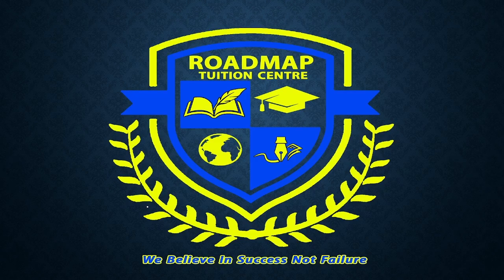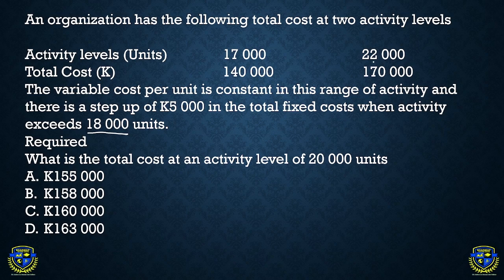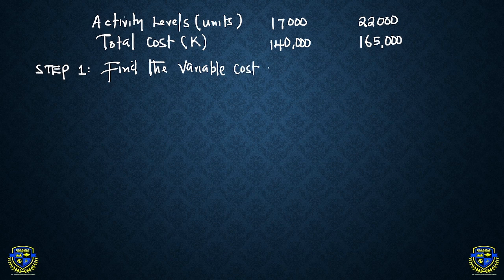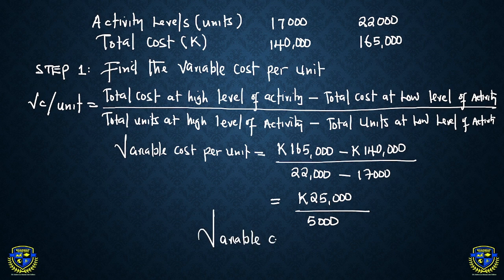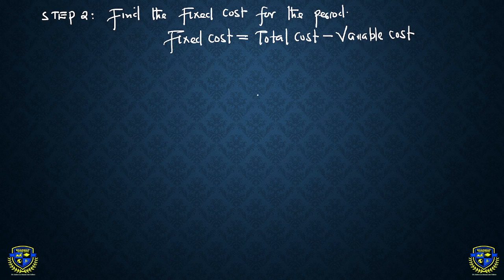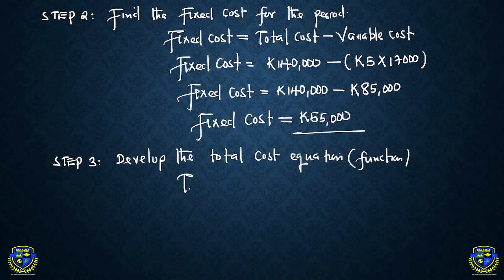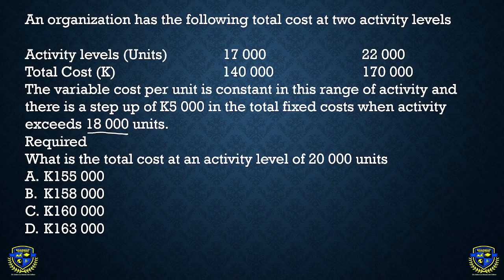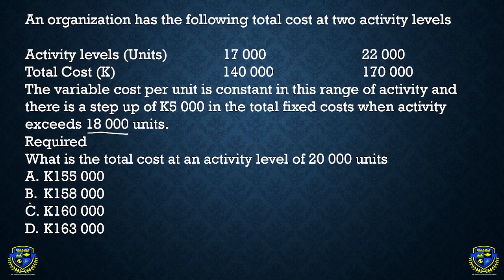Cost Behaviours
Cost Behaviours is the way in which costs are affected by the changes in the volume of output.